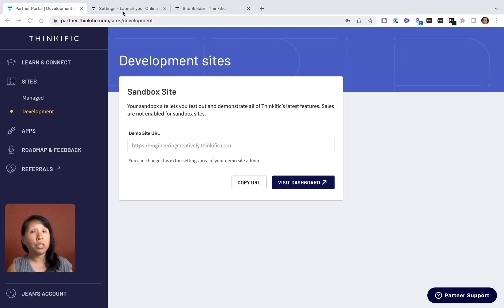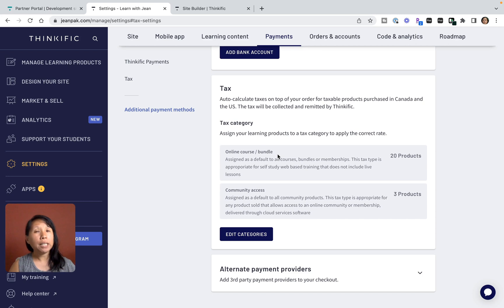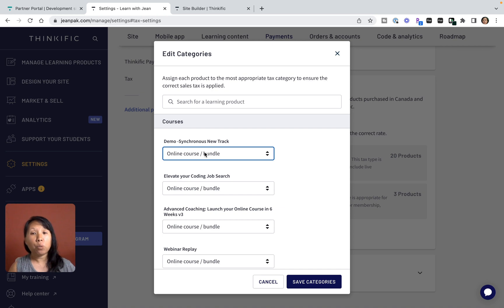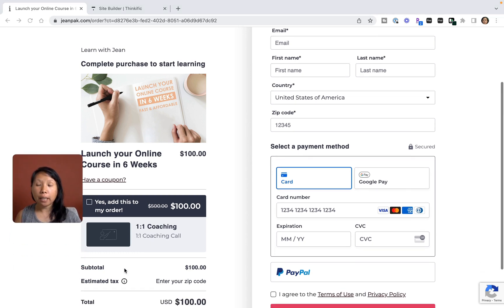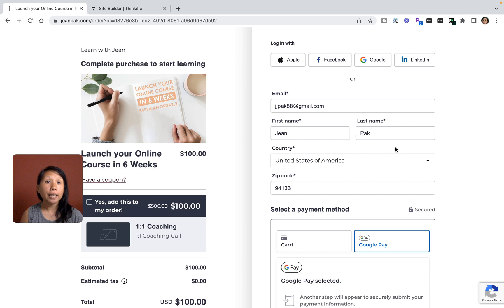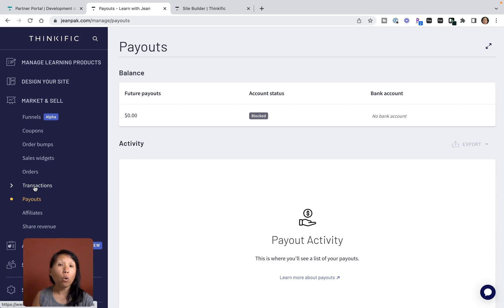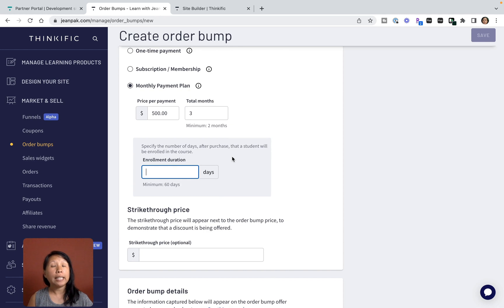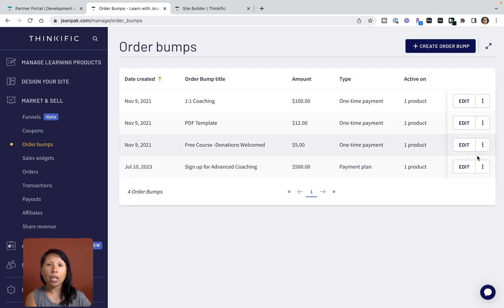Check out the Thinkific Payments Updates (Sales Tax +Order Bumps & More) Demo!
In this video, I will walk you through the Thinkific Payments dashboard update that shows how sales tax will show up as a creator in the backend and frontend for users as well as the options for order bumps and tracking your Thinkific creator business. Thinkific is changing the way you view and use the platform so that it becomes an all-in-one solution for hosting and creating courses, tracking and managing your business payments, and marketing and sales needs. These changes are designed to empower you as a creator to utilize the platform in full capacity so you become more integrated with the Thinkific platform eco-system.

Need help with your Thinkific course business? You can find my Thinkific Expert

✔️Sign up for my FREE online course to learn how you can use backwards learning to build your online business fast
💵 Sign up to learn how you can LEGALLY pay the least amount of taxes with Tax Strategists of America
✔️ Signup for a Descript account for an all-in-one video, audio and social content creation & editing needs

00:00 Tpayments